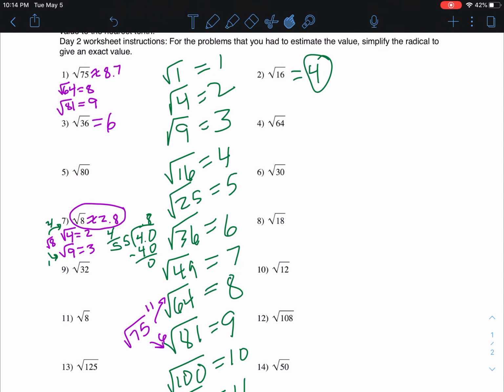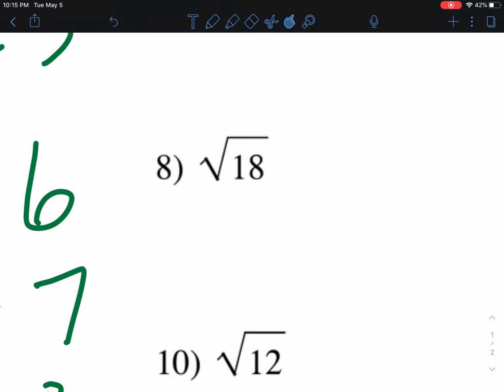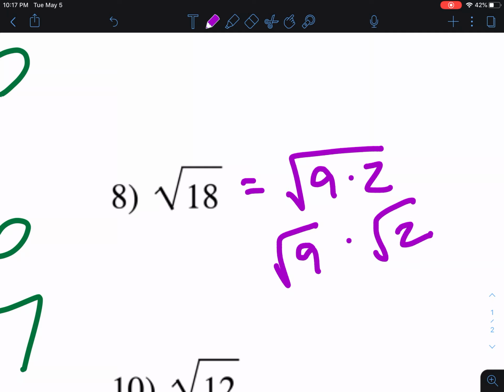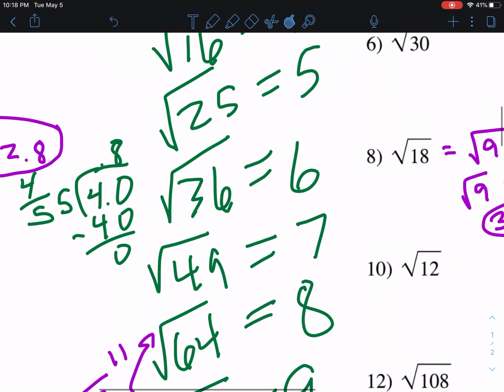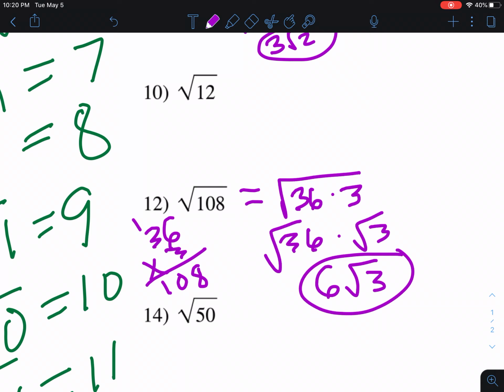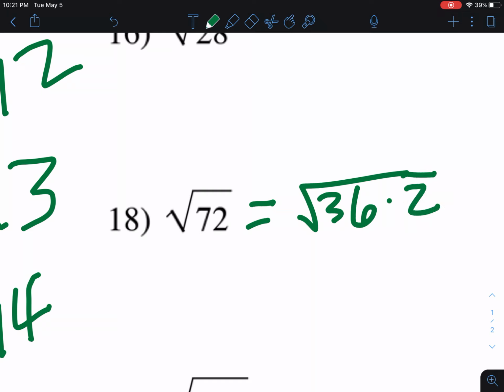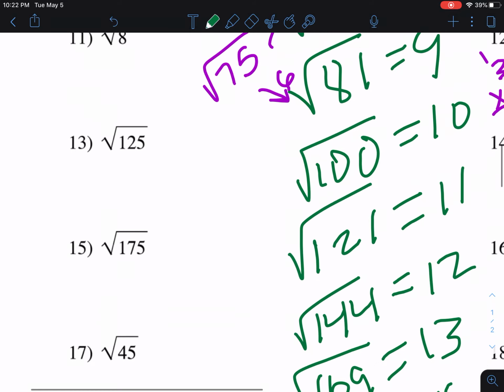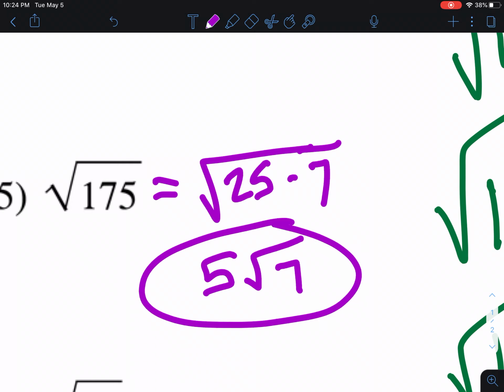simplify square roots